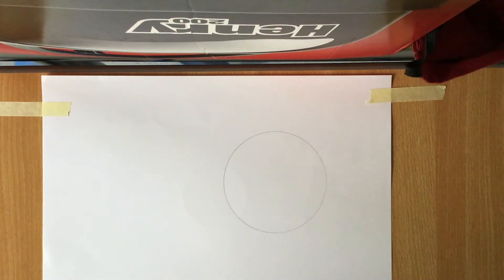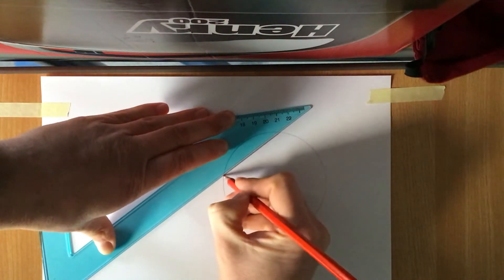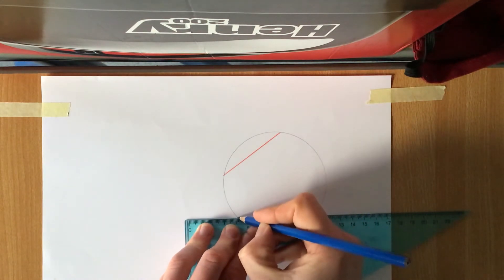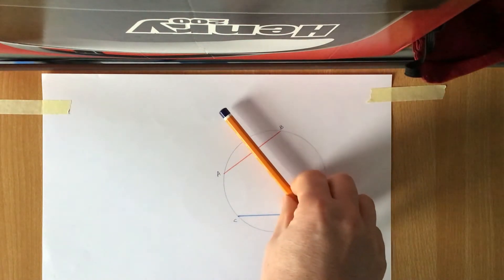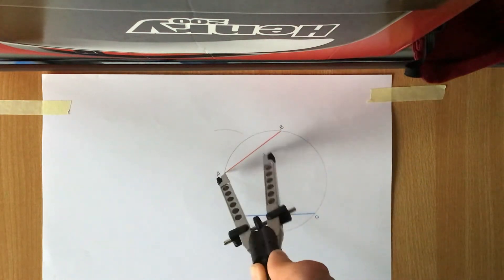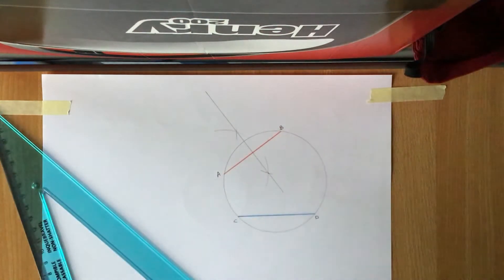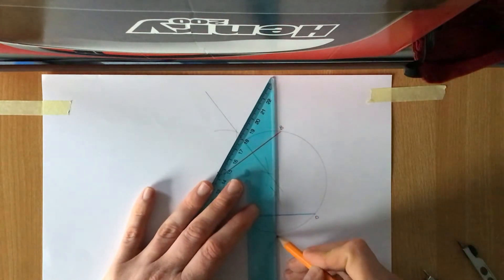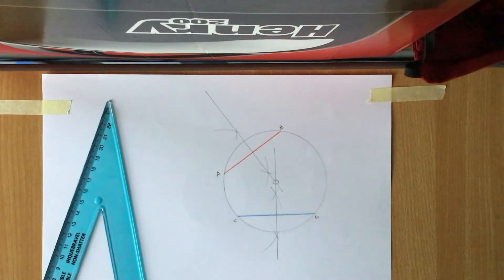How to find the centre of a circle using 2 chords.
This video will show you how to locate the centre of a circle/arc by bisecting 2 chords of the same arc/circle.